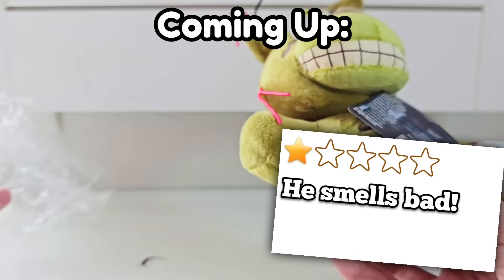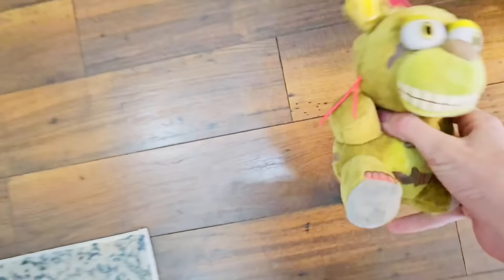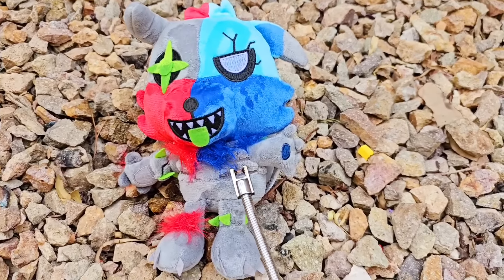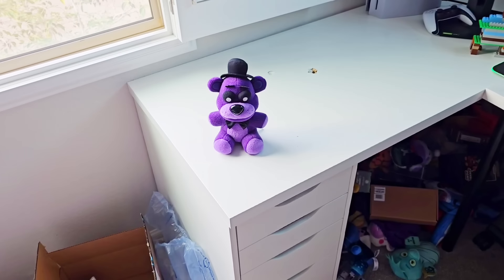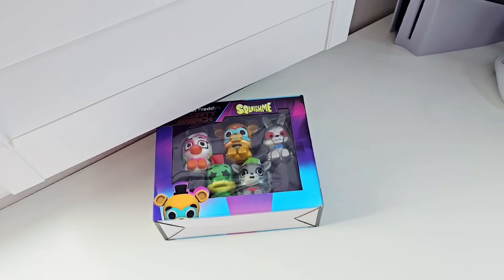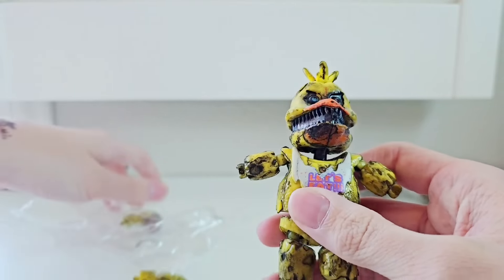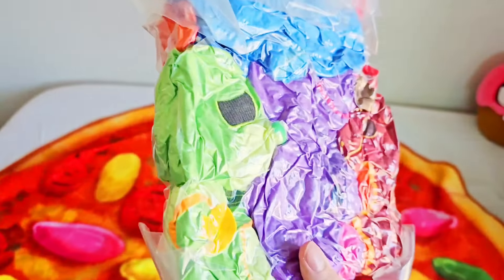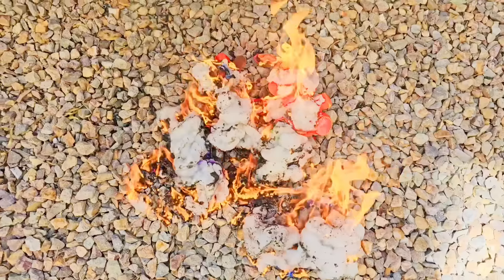I Tested 1-Star FNAF Merch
Five Nights at Freddy's (FNAF) News! Fnaf Funko Toy Unboxing Review, Fnaf Action Figure Unboxing Review, Fnaf Plush Unboxing, Fnaf Mystery Box, Fnaf Toy Hunt, Fnaf Movie News Leaks, Fnaf Security Breach Ruin DLC, Fnaf VR Help Wanted 2 Release, Fnaf Action Figure, Fnaf Withered Merch, Fnaf Withered Youtooz, Youtooz Fnaf Plush, Funko Fnaf Plush, Firework Freddy Plush, Jumbo Fnaf Plush, Fnaf Action Figures, Fnaf Merch Unboxing & More!